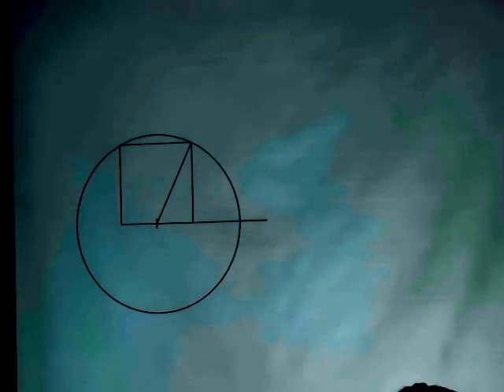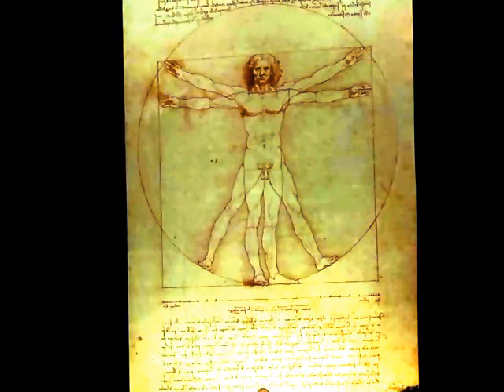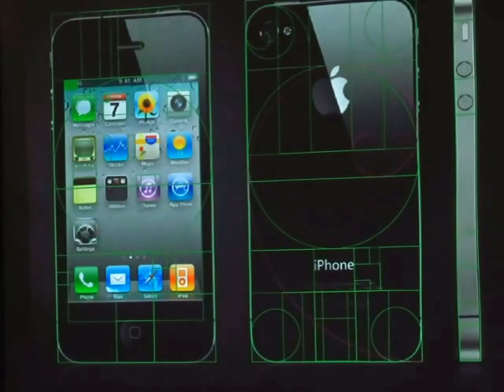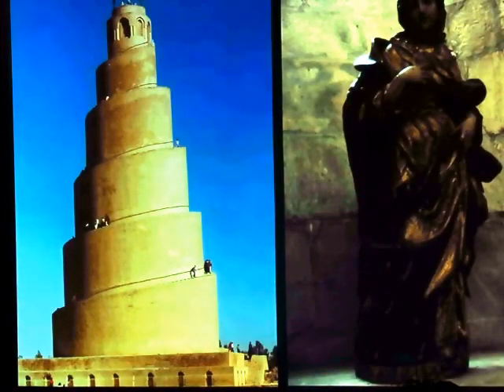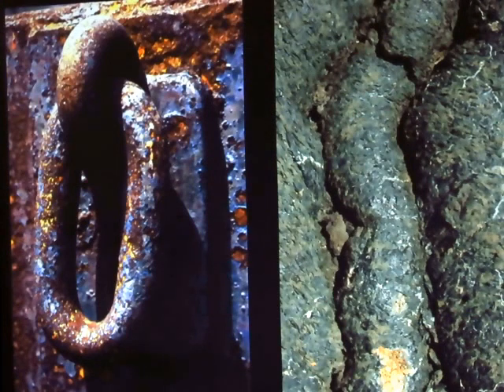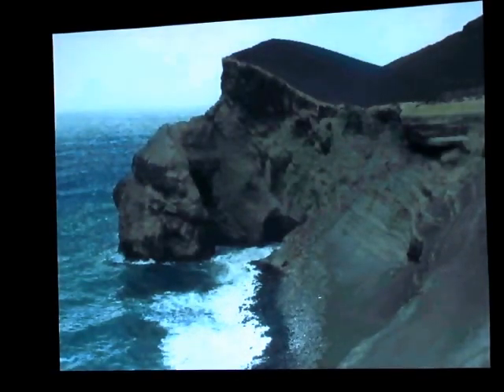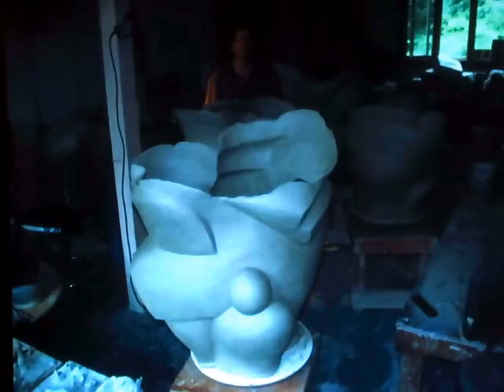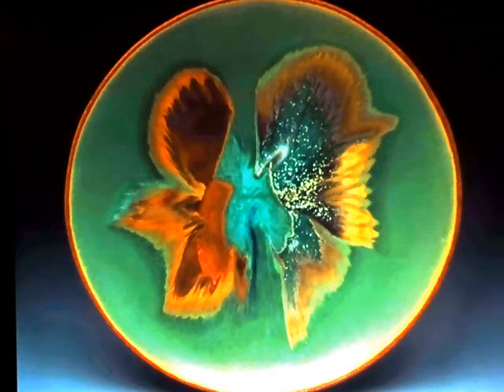Chris Gustin Workshop / Walnutcreek CA PART 4